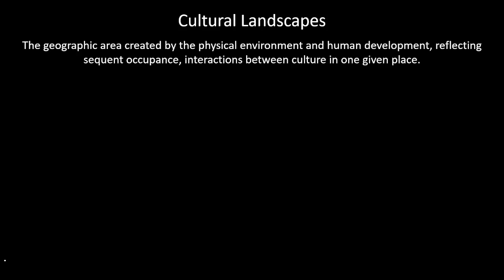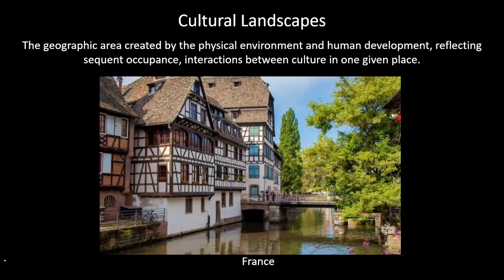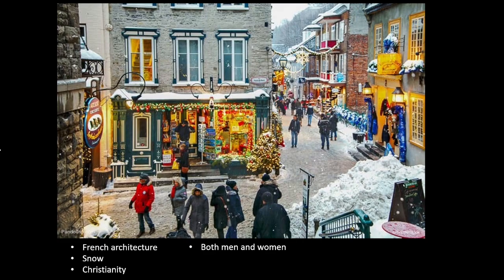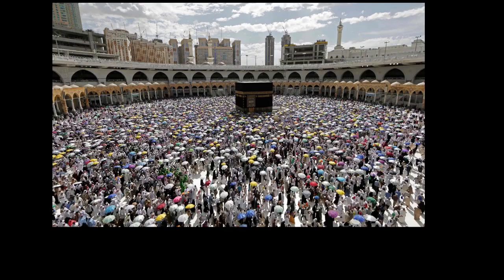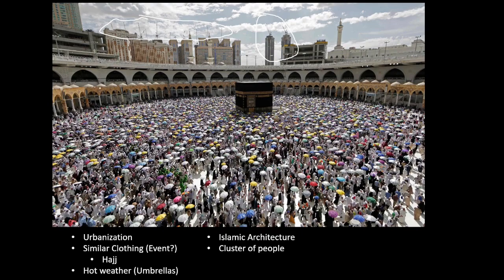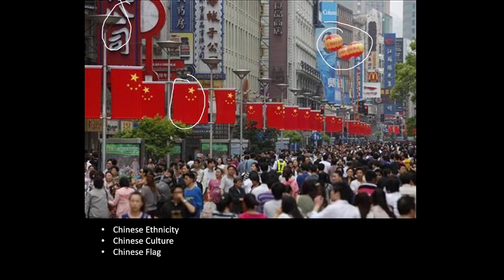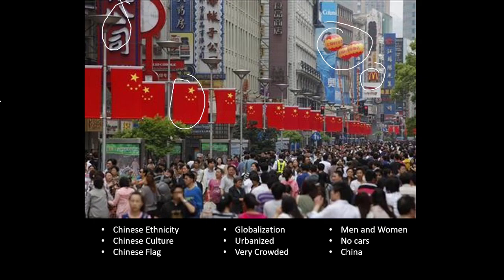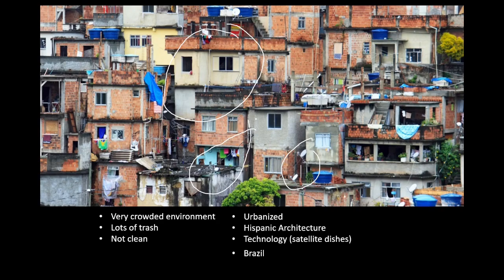Cultural Landscapes! AP Human Geography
In this video, we're going to look at cultural landscapes for various countries, and give examples of how culture impacts them.